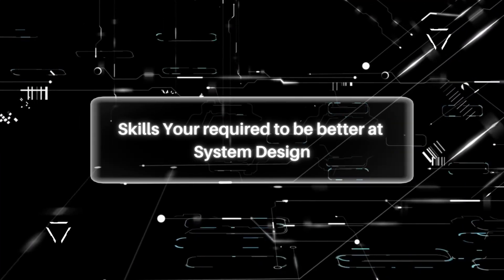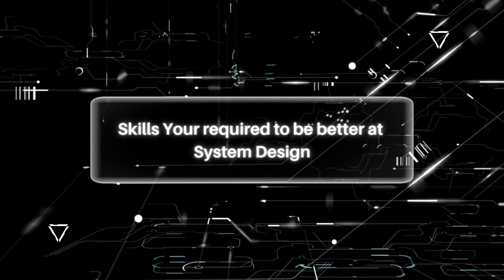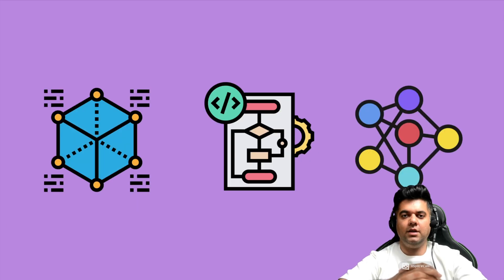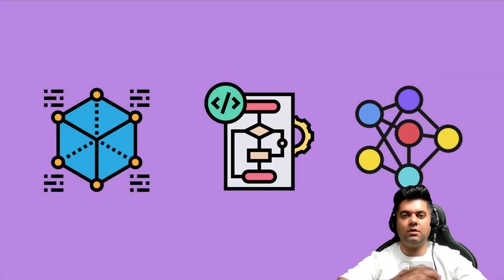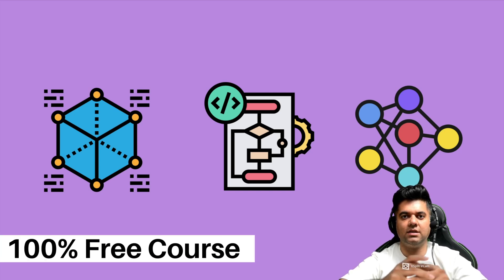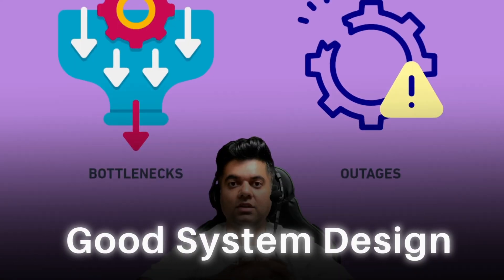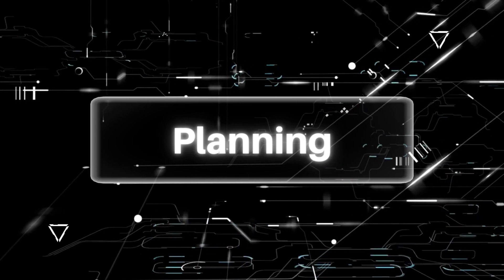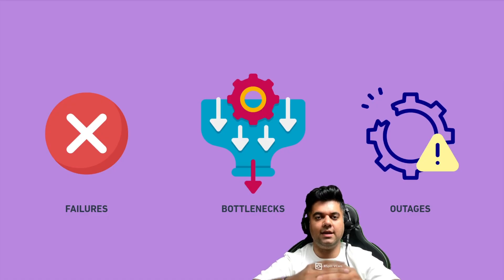Ultimate System Design Course - [ EP - 4 ] - Skillsets Required for System Design